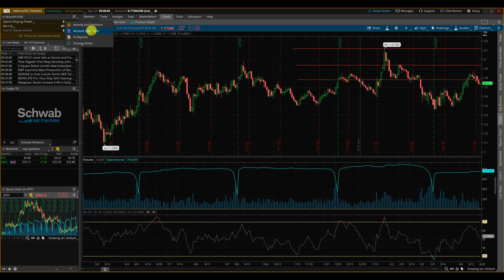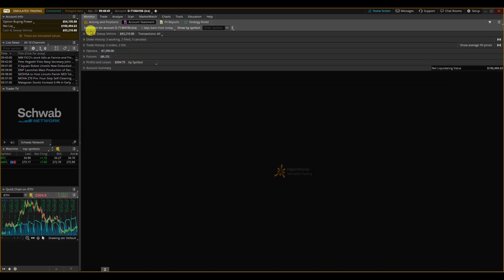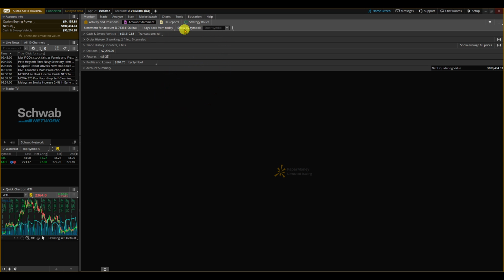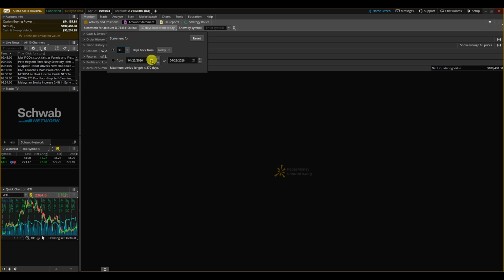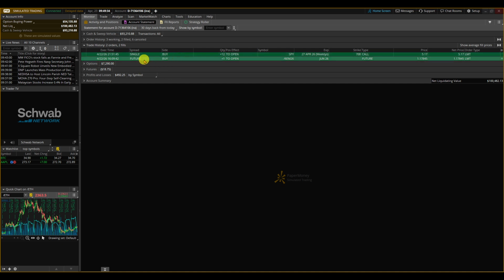How To See Trade History Thinkorswim (2026) (Step By Step)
In this video, you will learn how to see trade history in Thinkorswim in a simple step-by-step way. This Thinkorswim trade history tutorial shows you how to find all your past trades inside your account.

We will go through the Thinkorswim account statement section so you can track your fills, orders, and completed trades easily. This helps you review your trading performance and improve your strategy.

You will also learn how trading history report tools in Thinkorswim work so you can analyze your results more clearly.

If you want a clear Thinkorswim tutorial 2026 for checking your trade history, this video will guide you step by step.